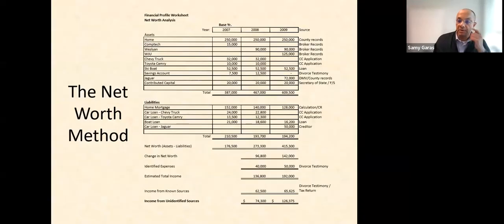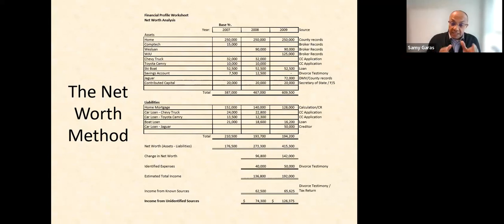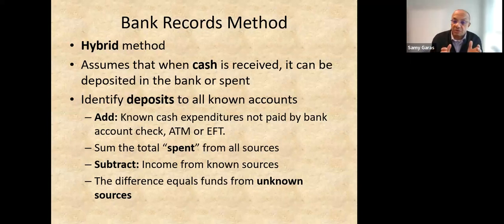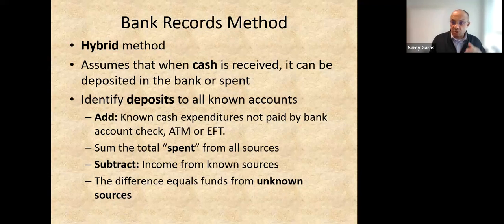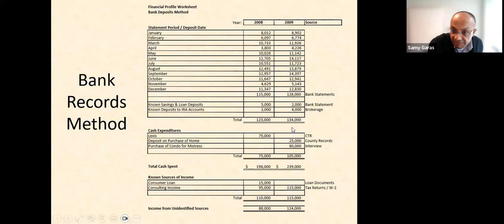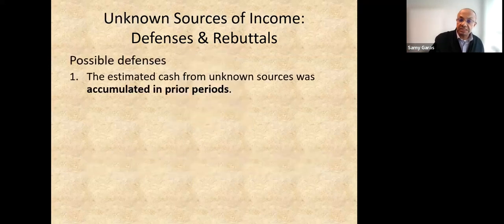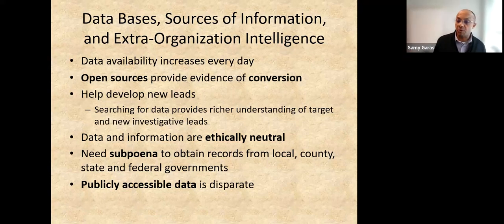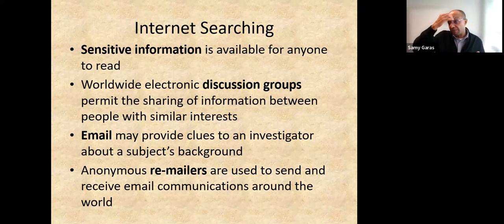Ch 09 - Types of Evidence - Part 2